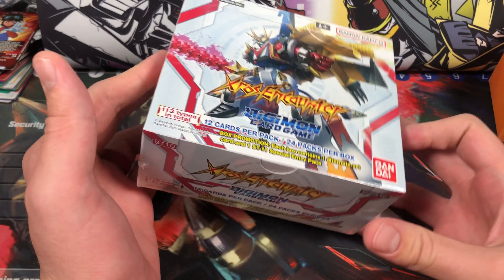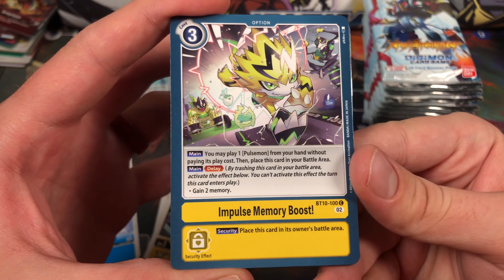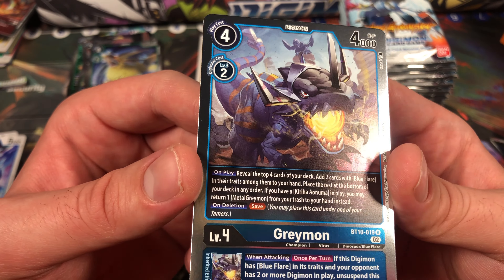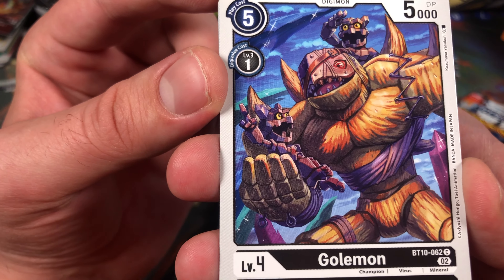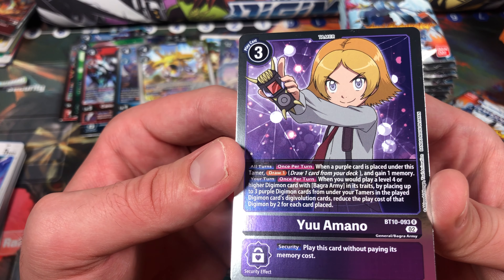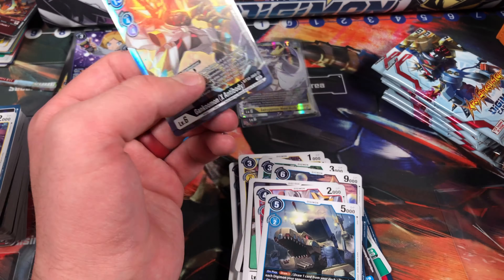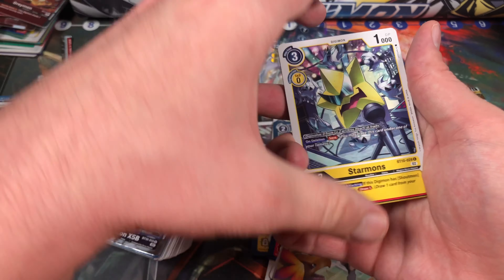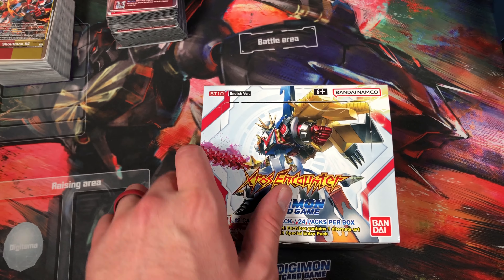BT10 Xros Encounter Booster Box Opening | Digimon Card Game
Hey guy, today were cracking open a whole booster box of Xros Encounter!